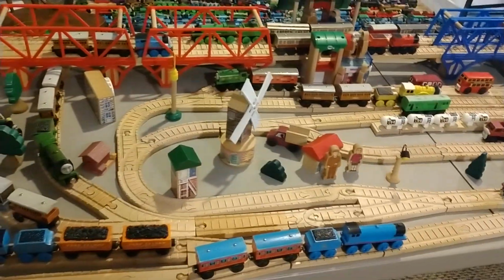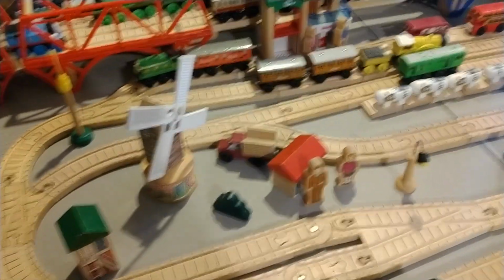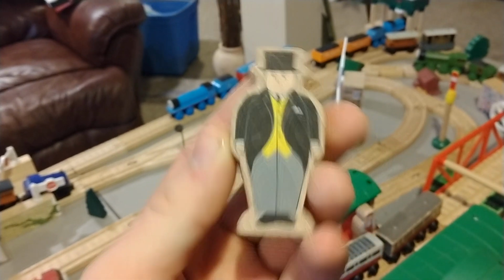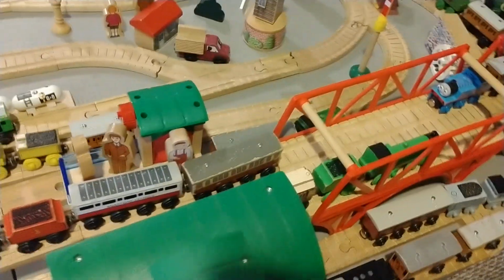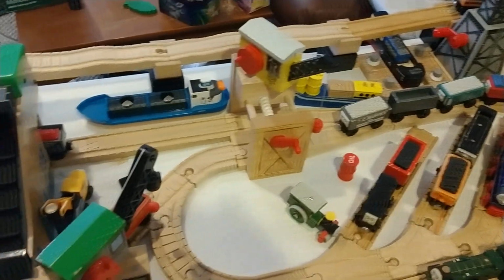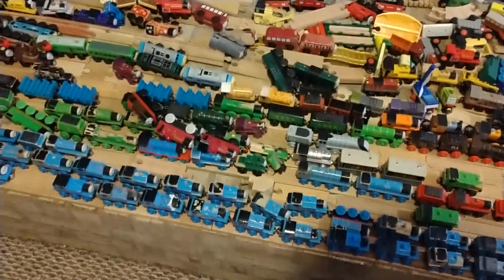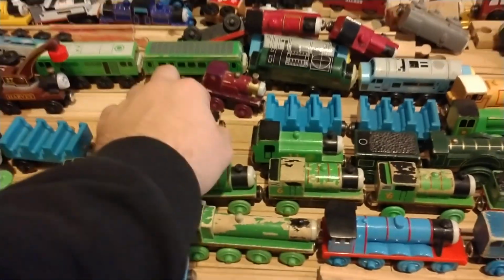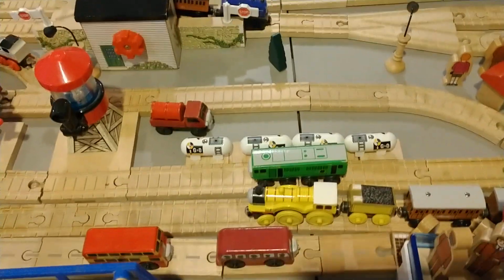The new layout is amazing!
For the small space I feel the is now the smallest one I've done with this much detail.